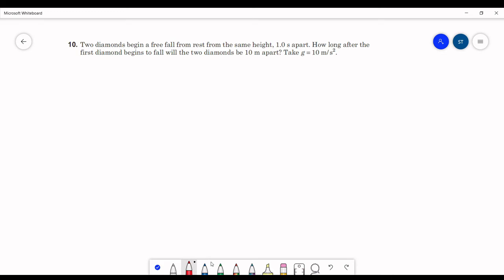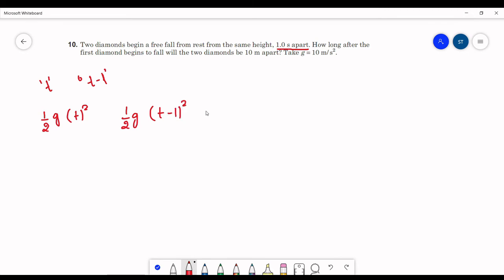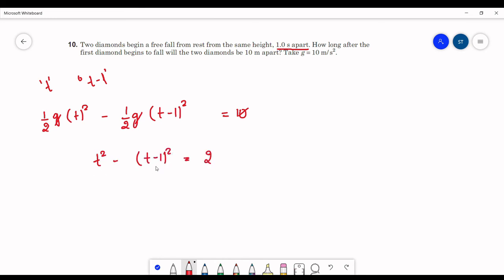Kinematics || DC Pandey || level-I || Q.NO: 10 ||Subjective Questions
In this series we will be solving questions from understanding physics series by DC Pandey.
Please join our telegram channel “PHYSICS UNIVERSE.”